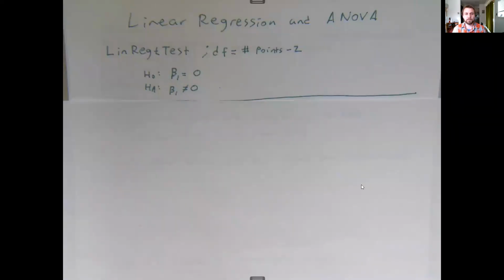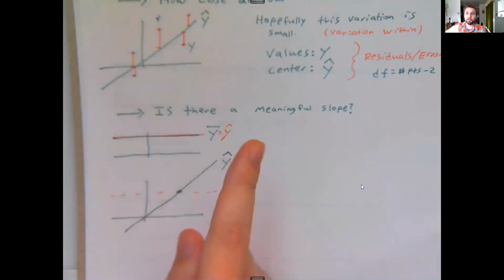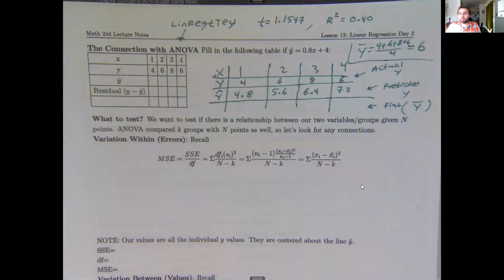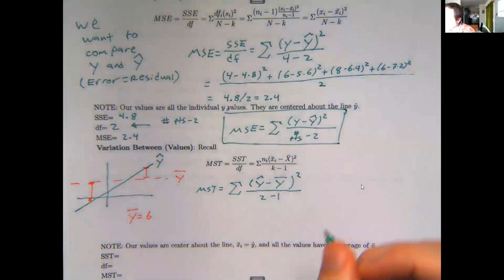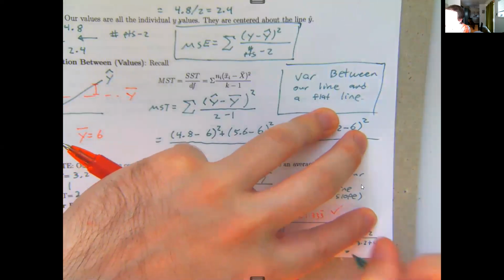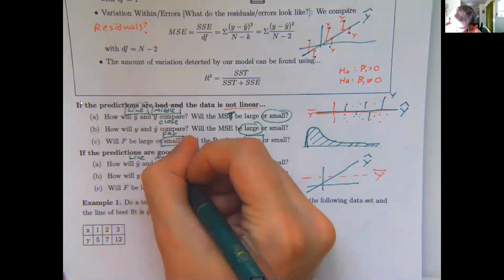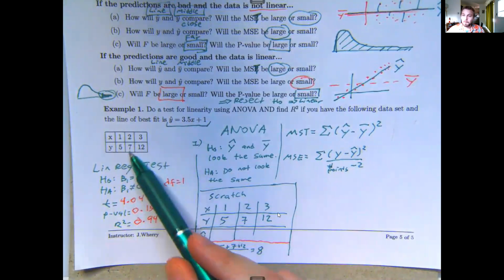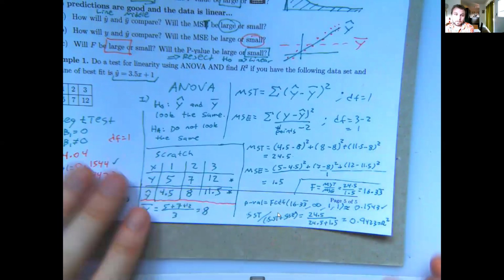ANOVA and Linear Regression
There's a cameo from Fiona in this one...sorry about that.